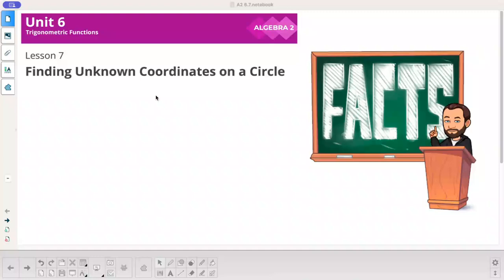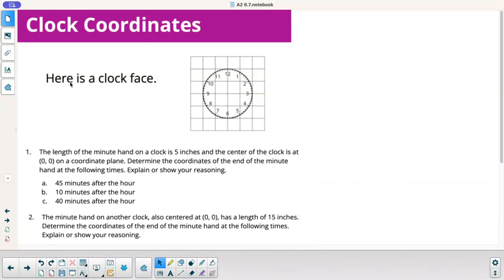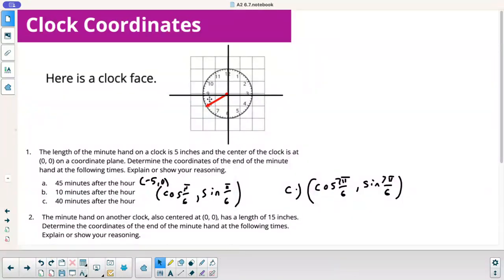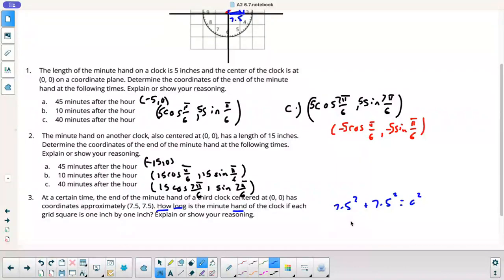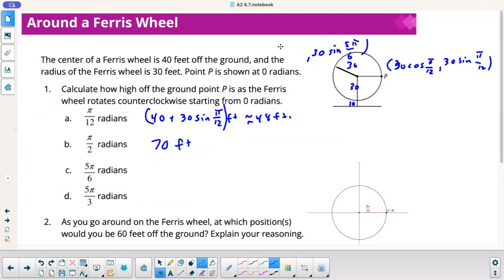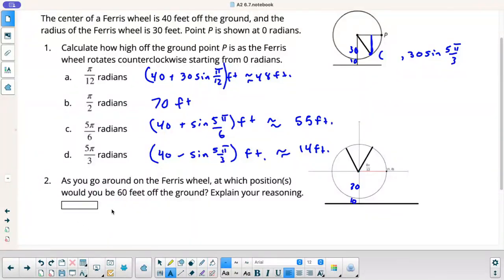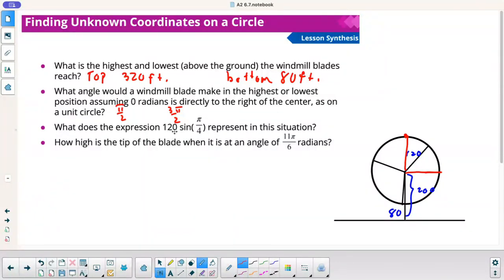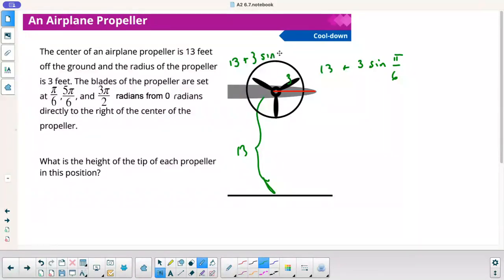Illustrative Math | Algebra 2 | 6.7 Lesson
This lesson shows how to find coordinates for a point on a circle that is not centered at (0,0) and has a radius that is not equal to 1 unit.